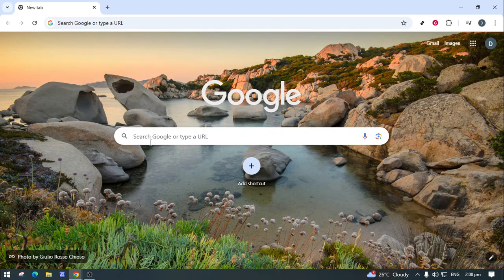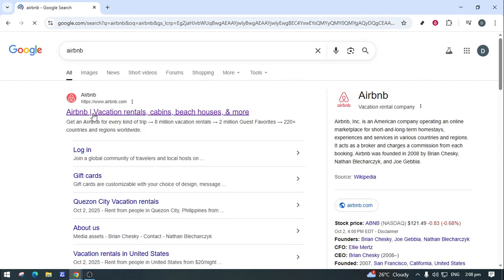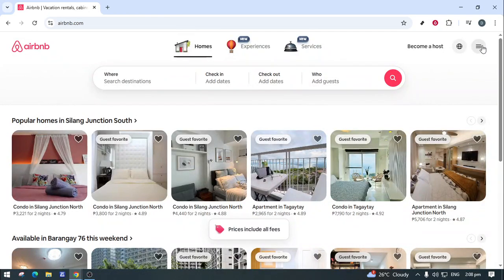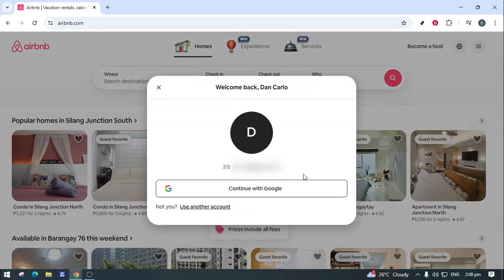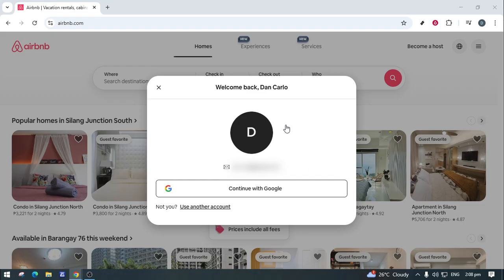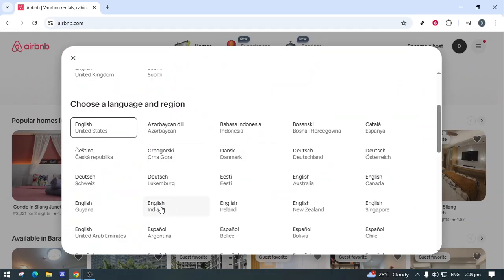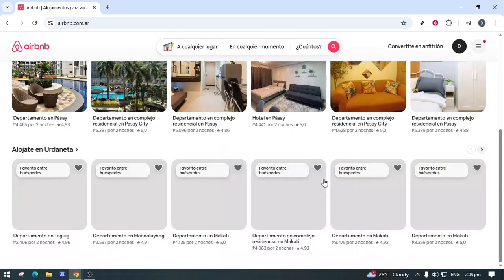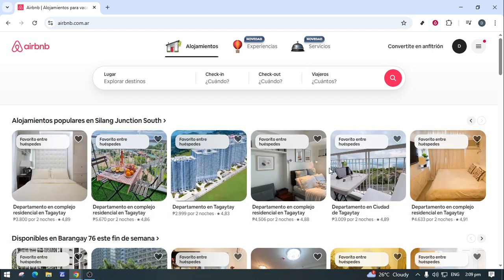How to Change Language on Airbnb App Easy Tutorial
Having trouble navigating Airbnb in the wrong language? Don’t worry — this quick and easy tutorial will show you how to change the language on your Airbnb.

✅ What You’ll Learn:

How to access your Airbnb account settings

How to change language step by step

How to make sure the changes apply correctly

Perfect for travelers, hosts, and new Airbnb users!